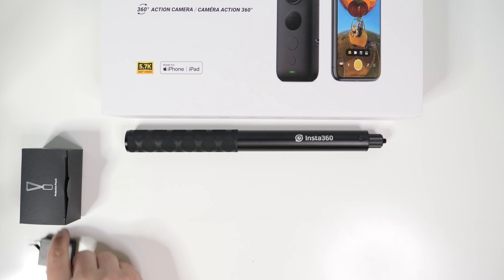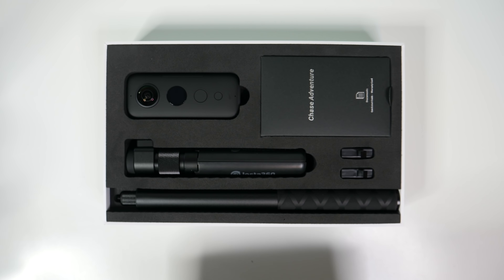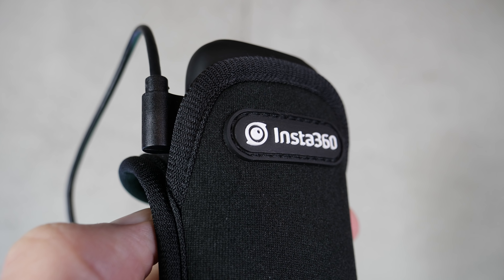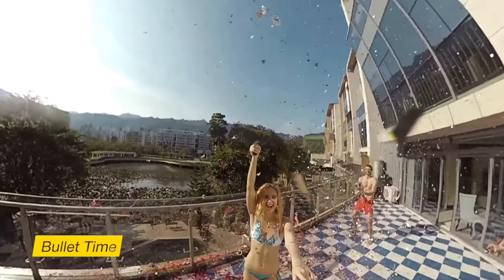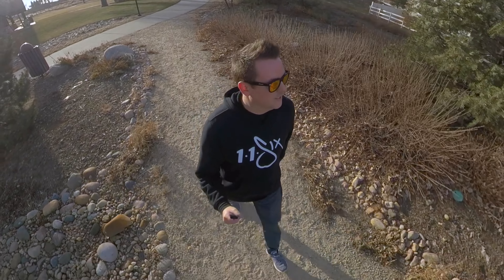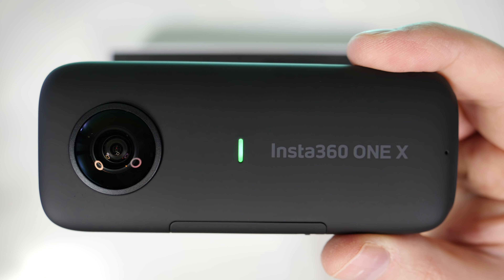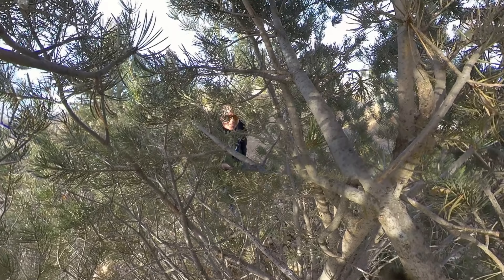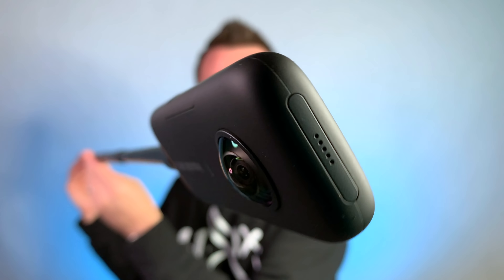Insta360 One X APPLE BUNDLE Unboxing & First Impressions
I was SUPER excited to check this out. SO fun and useful!!
Check Insta360 One X Pricing
Check Apple Bundle Pricing

*** RELATED ACCESSORIES! ***
1 - 128 GB Micro SD Card
2 - Bullet Time Handle
3 - Insta360 One X Hard Case

*** MEET CHRIS! ***

*** DT EVERYWHERE!